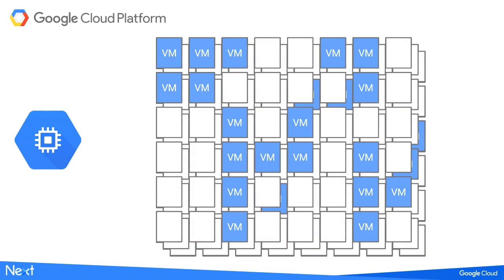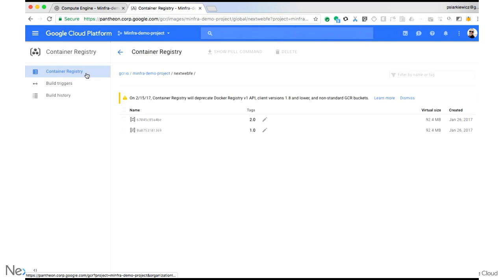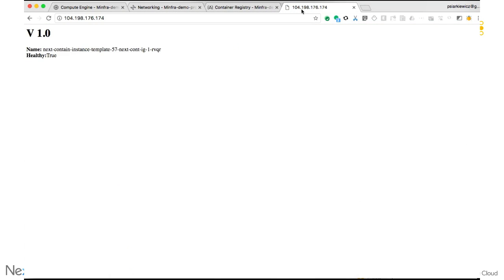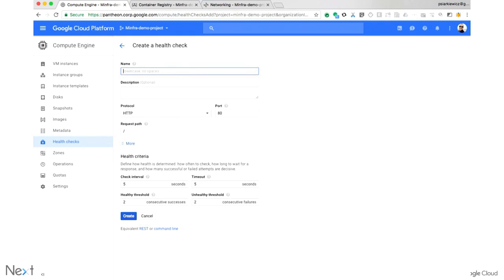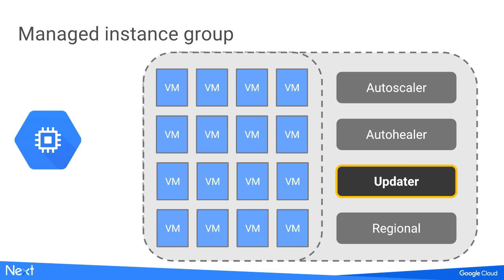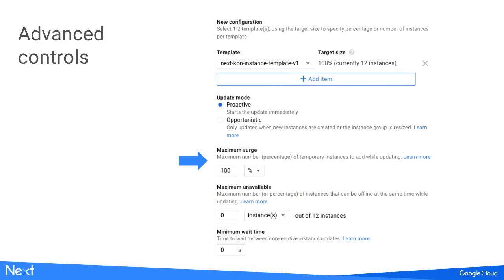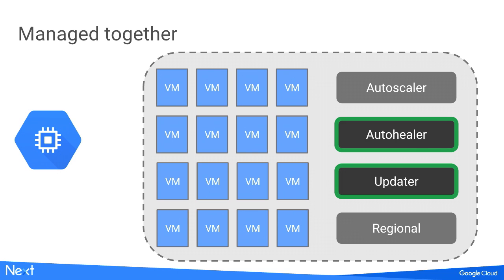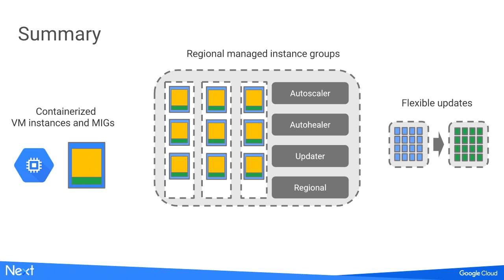Scalable Deployments and Updates in Compute Engine (Google Cloud Next '17)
In this video, Pawel Siarkiewicz demonstrates how the Managed Instance Group features reduce manual effort in deploying and maintaining software on groups of instances. Starting with a simple Docker container deployment, you will see how you can build up to a scalable, highly available service. Then, Pawel will show you how to roll out a new software version using the upcoming Updater feature and how to configure the update for testing, safety, speed, maintenance or minimal disruption. You’ll see how your software can go through the whole release cycle from a test on a single machine to a full scalable roll-out to being deprecated and replaced by the next version.